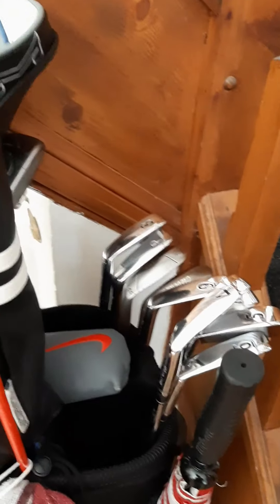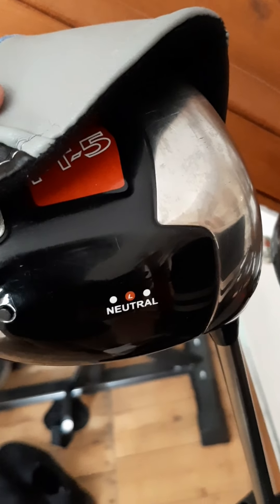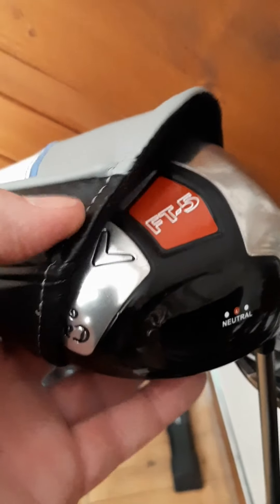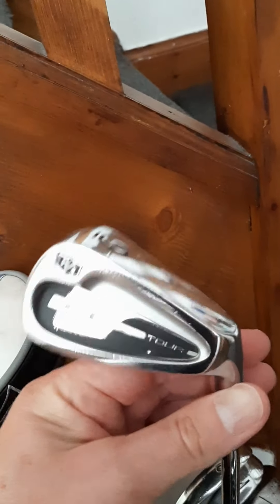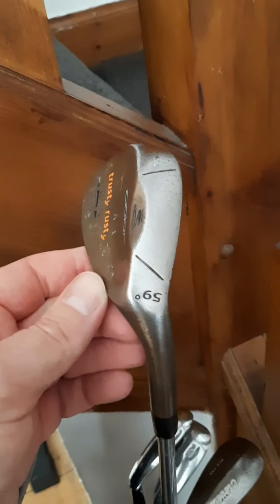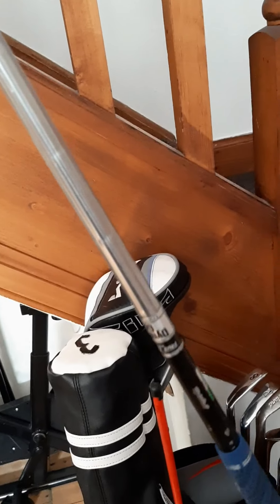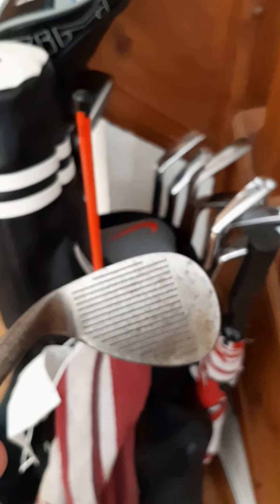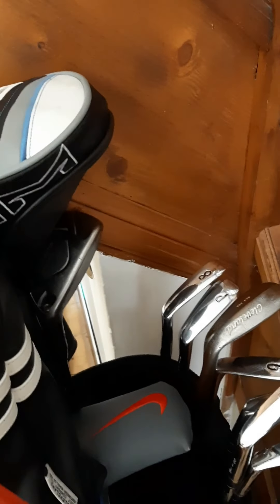What's in the bag and what I'm working on golf vlog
Bag update and what I'm grinding at range 💪